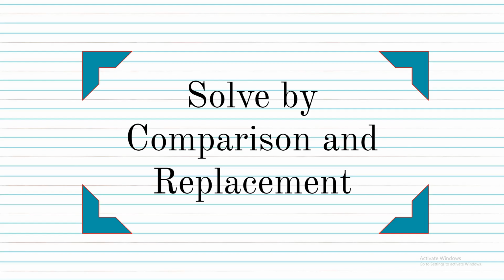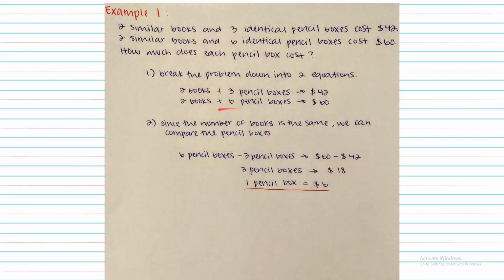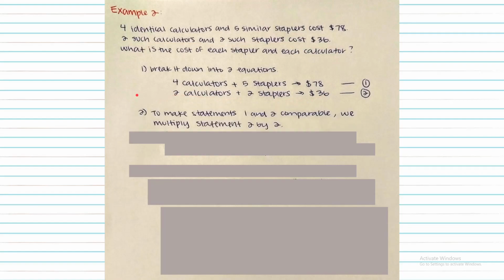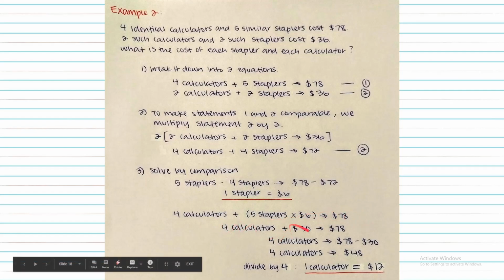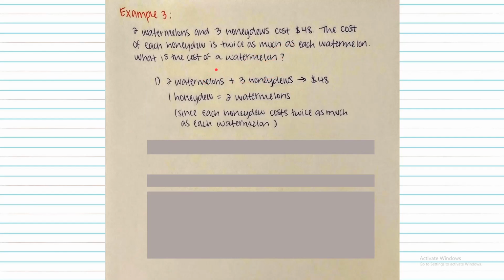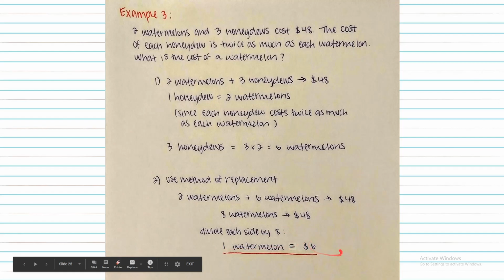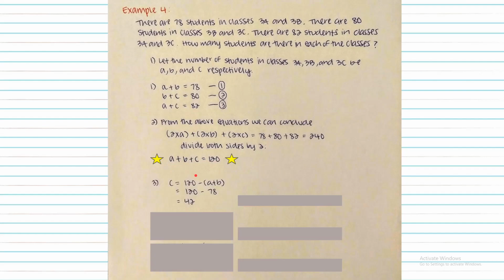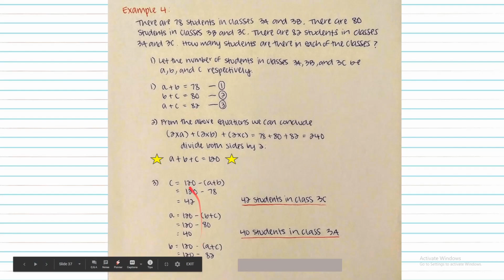Triangulum(6-8): Solve By Comparison And Replacement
Middle School (6-8) Competitive Math in Comparison And Replacement. Made by Ella R. Produced by San Antonio Math Include.